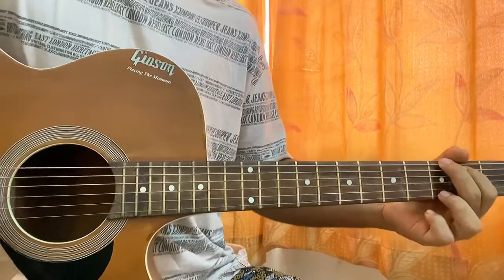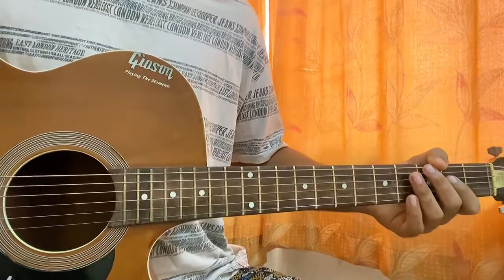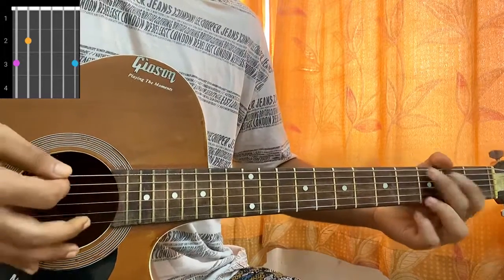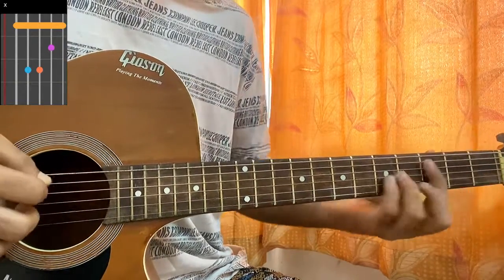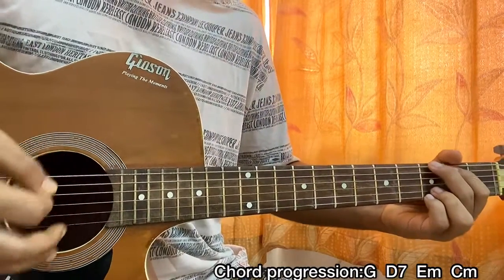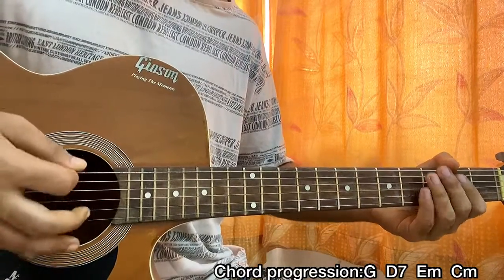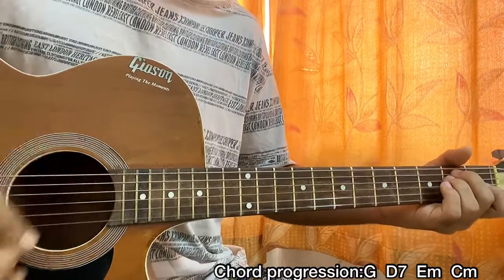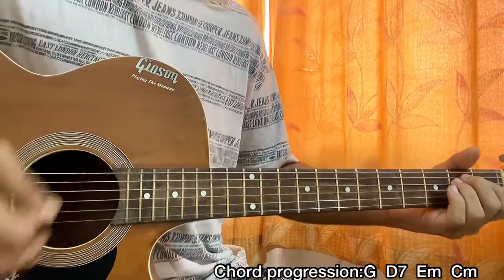grave - Nessa Barrett | Guitar Tutorial | Lesson | How to play chords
‎‎‎‎‎‎‎@Nessa Barrett

Grave - Nessa Barrett Easy Guitar Tutorial/Lesson.

In this video, I'm gonna show you to how to play "Grave" by Nessa Barrett.

Peace Out:)